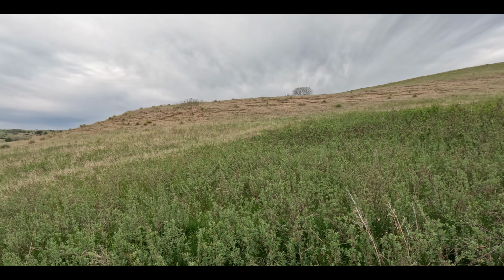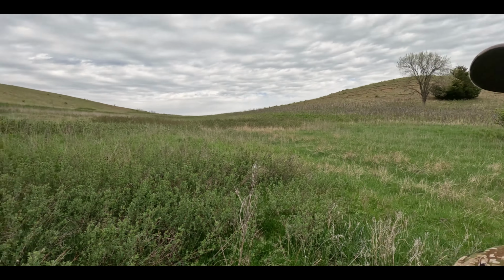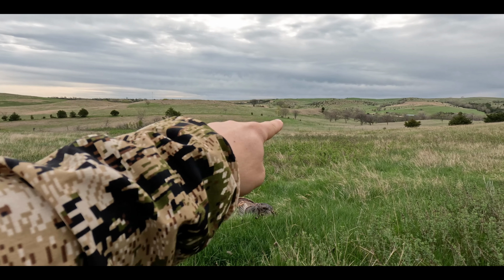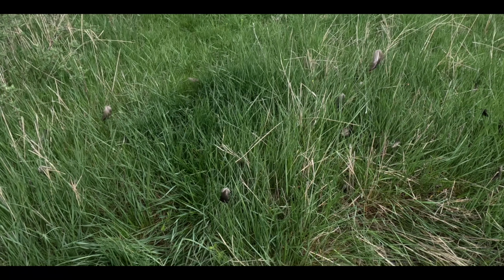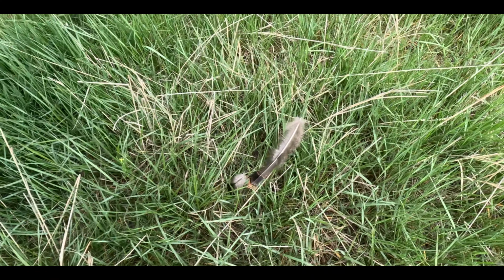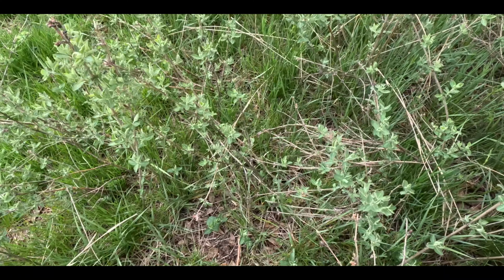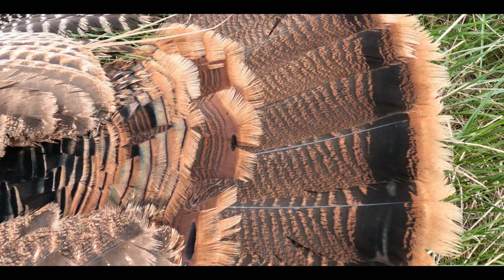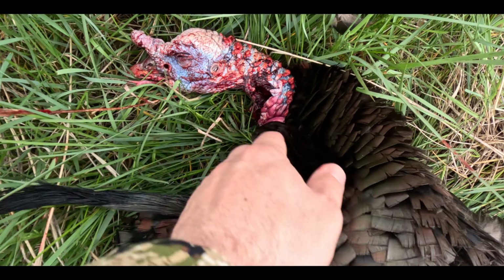Longbeard at FOUR STEPS! | Turkey Hunting Nebraska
Garrett slipped out at the ranch for a couple mornings to chase turkeys and had an exciting hunt at the end of a slow morning!